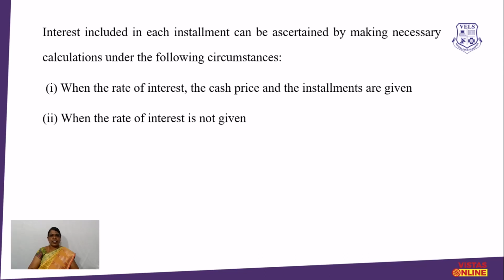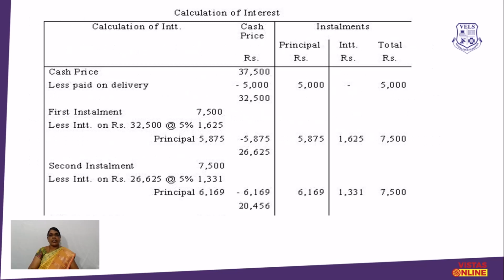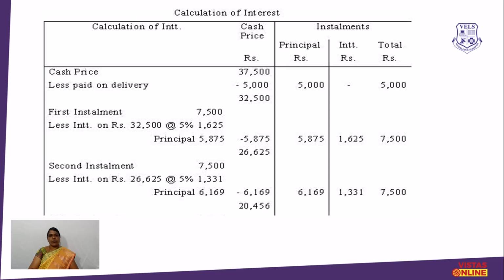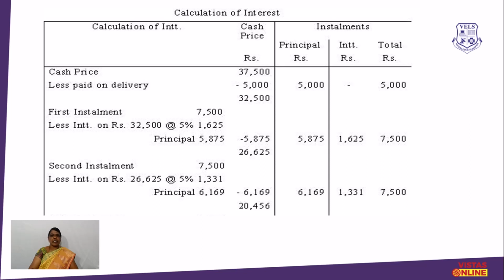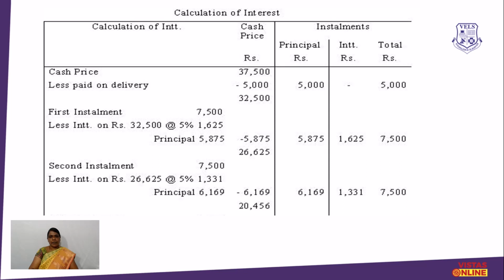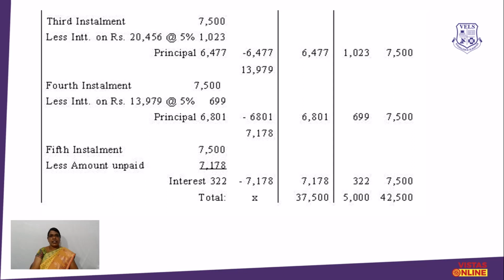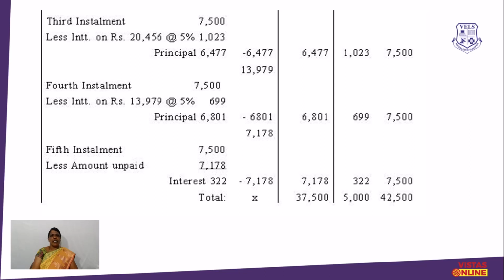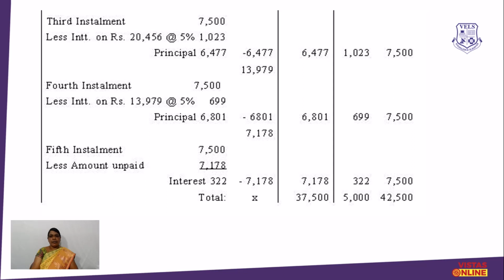WeeK 4 Lesson 2